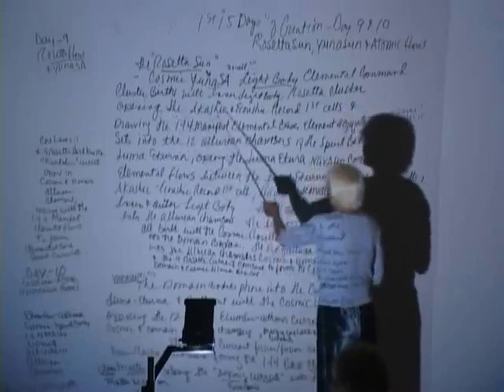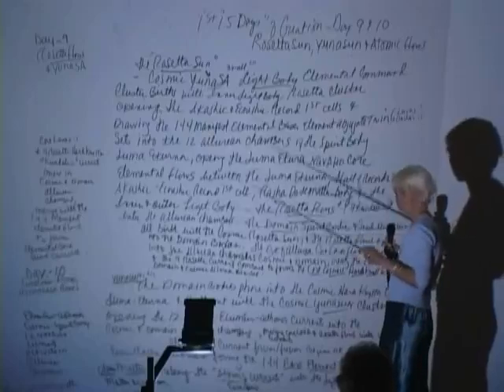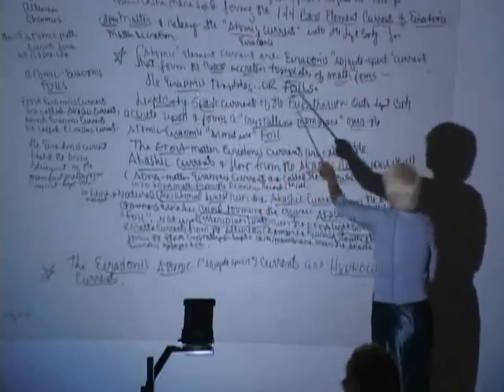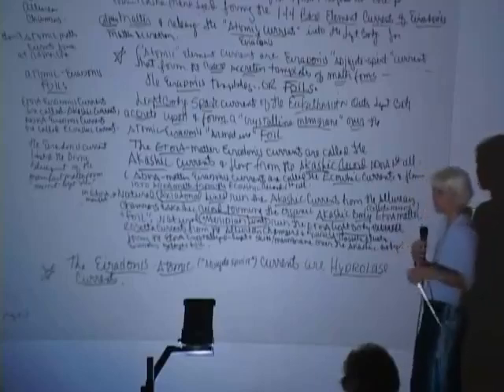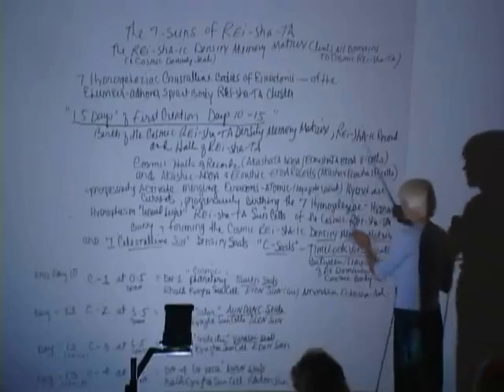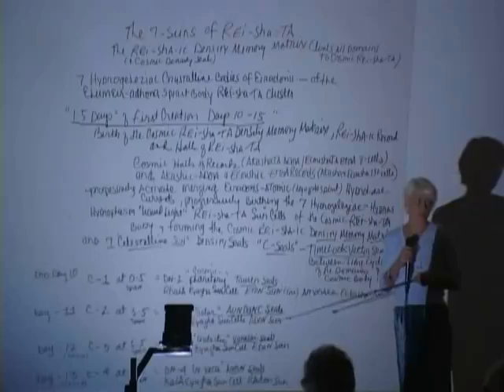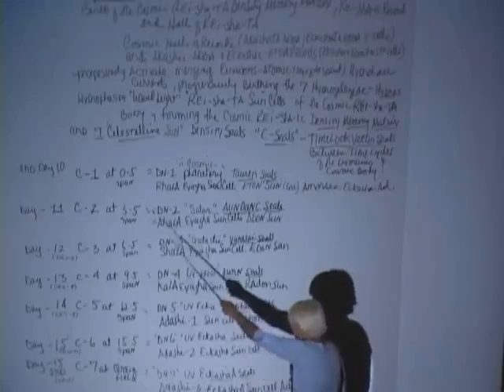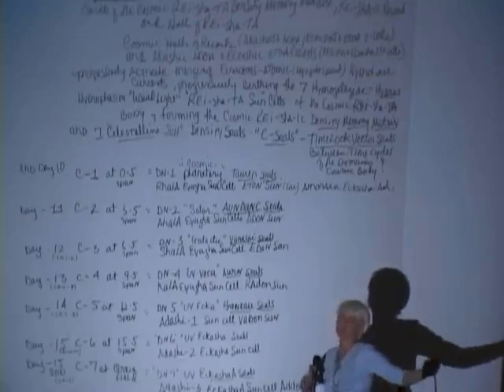chapter-56, part 7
The Milky Way Mysteries